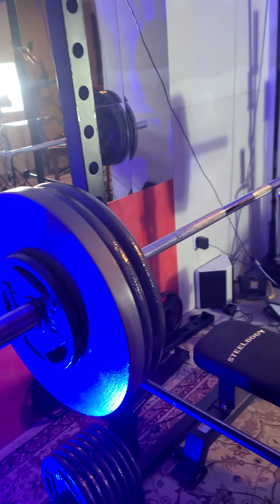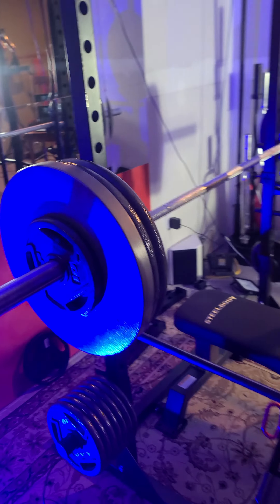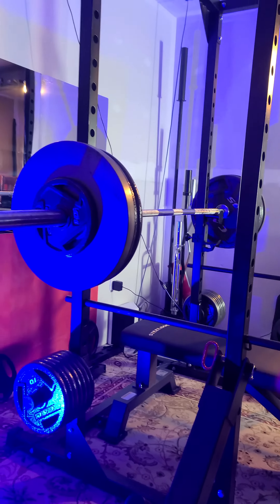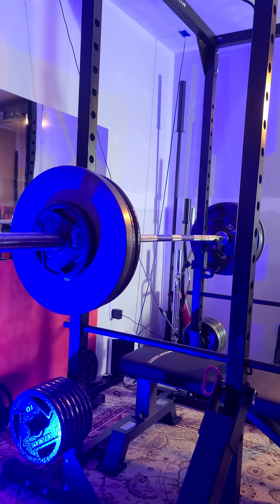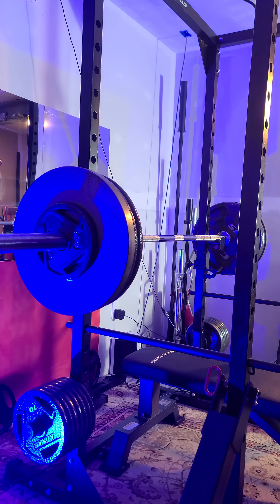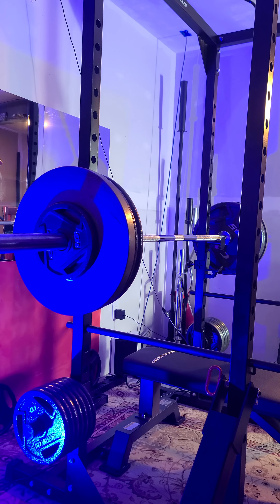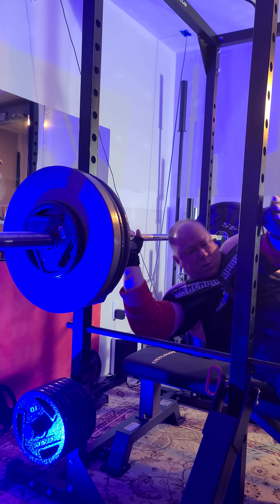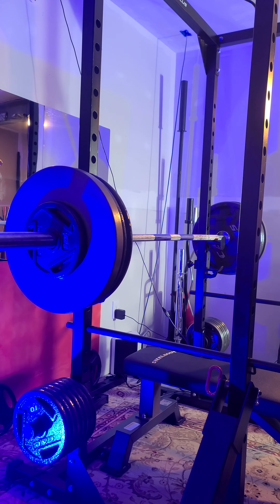335lb x warmup reps flat bench press equipped with Benchdaddy sling